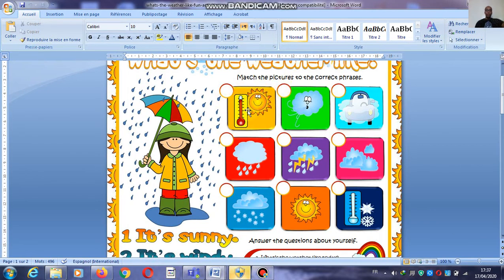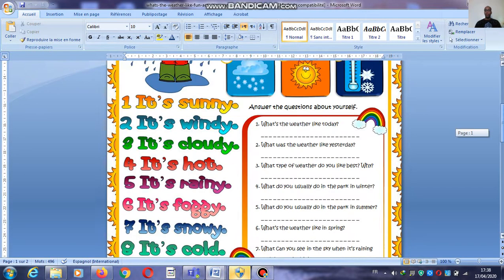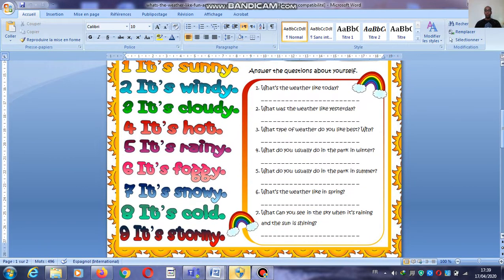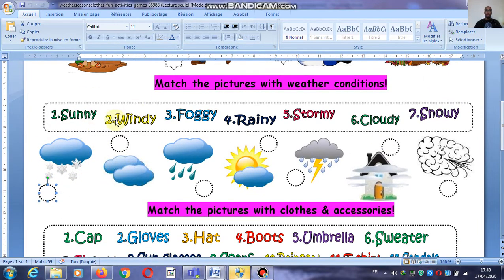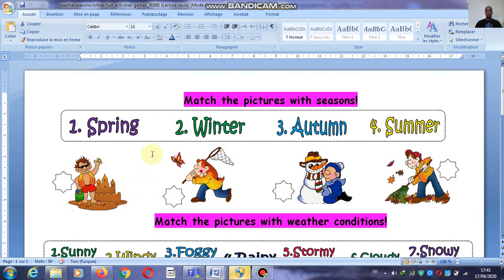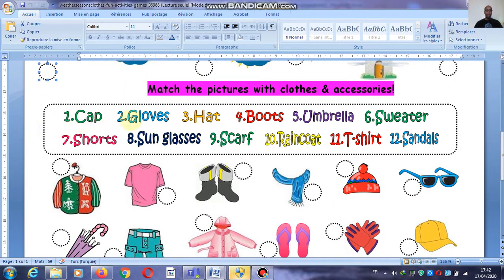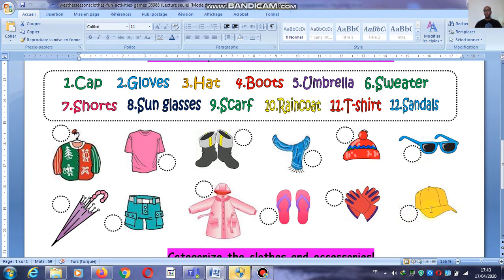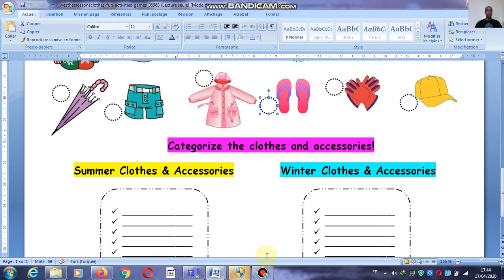What's the weather like?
weather words and seasons